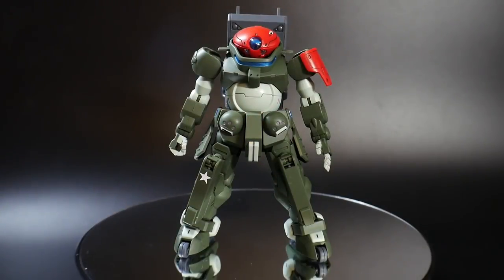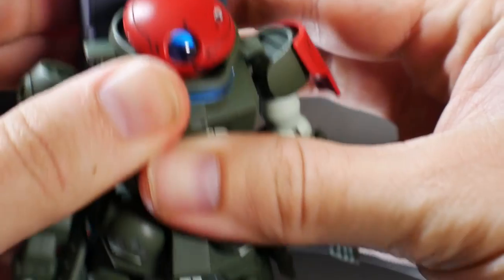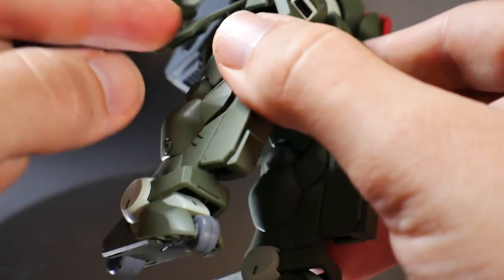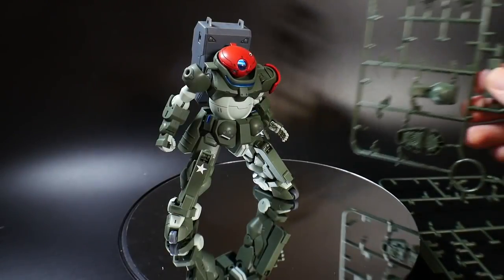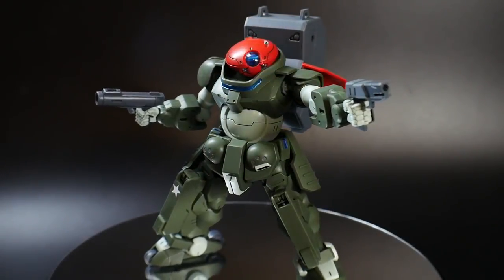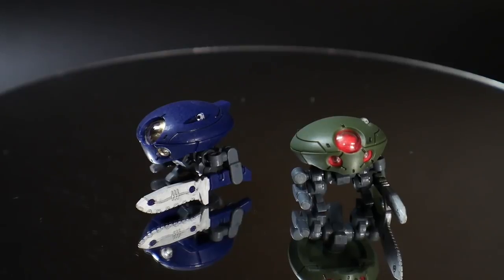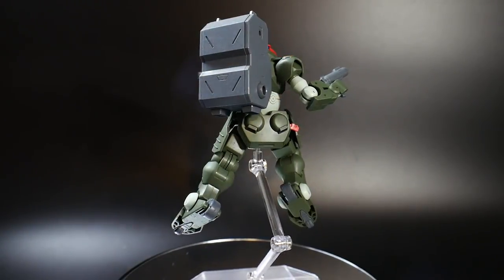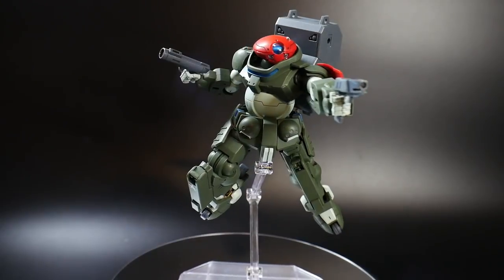HGBD 1/144 Grimoire Red Beret Review